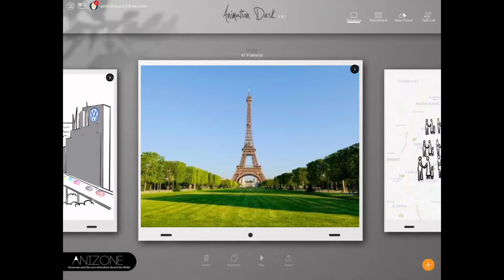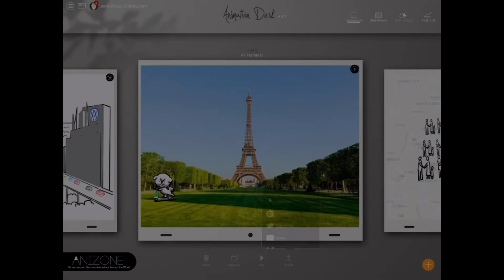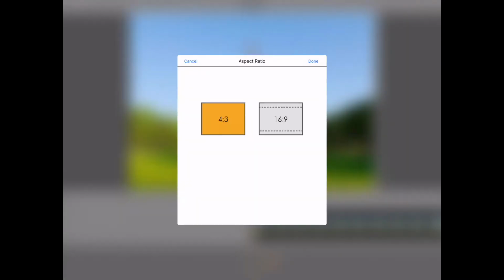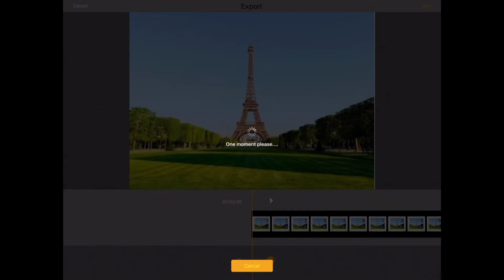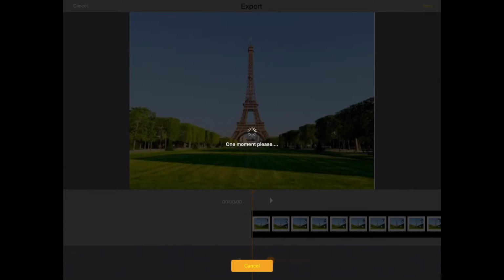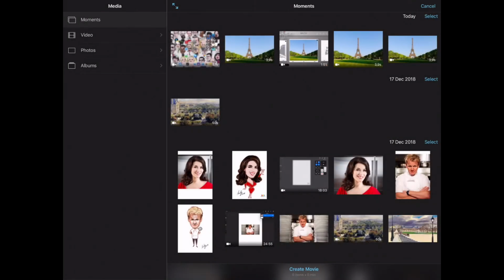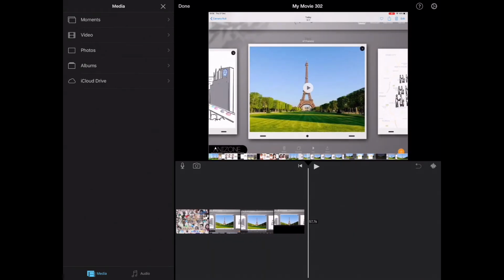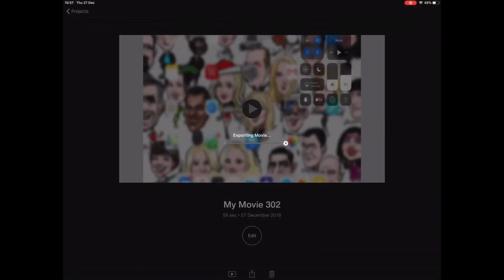How to export to imovie in Animation Desk